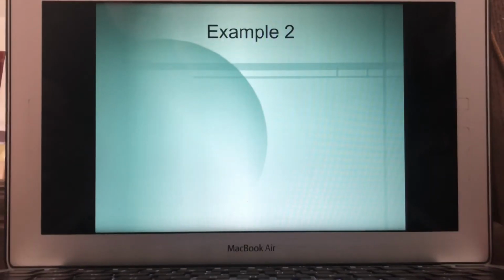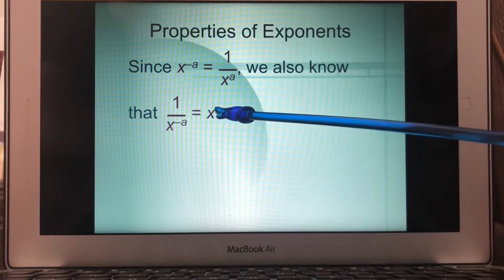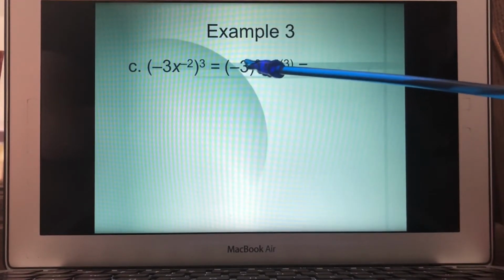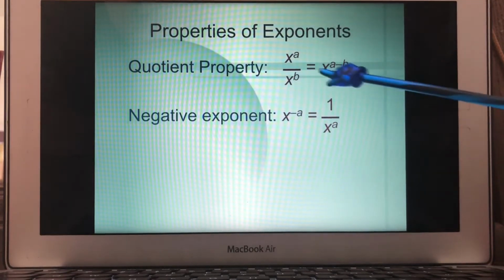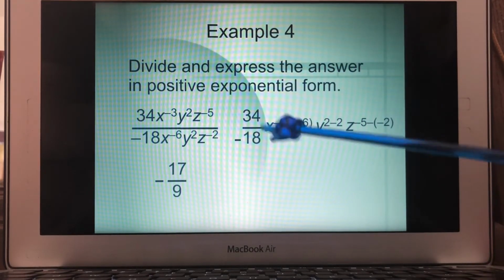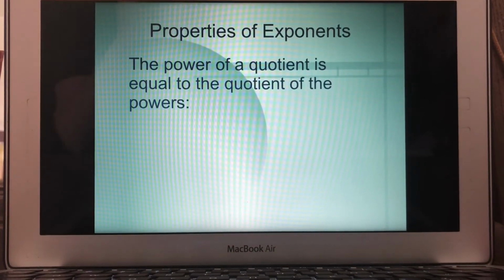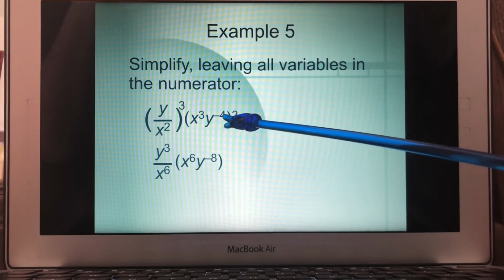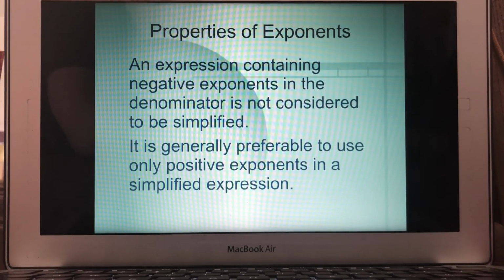Algebra 1 Lesson 8.2 Part 2